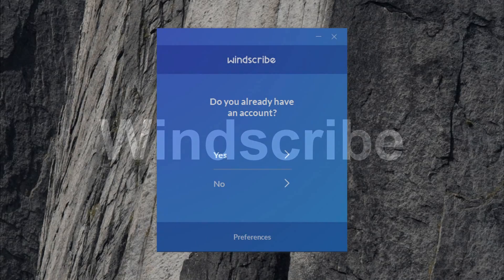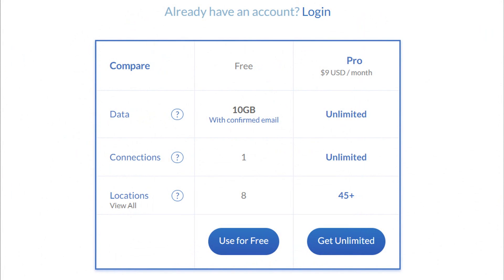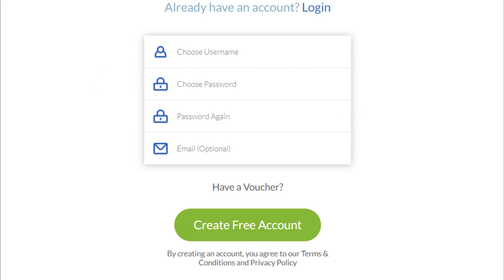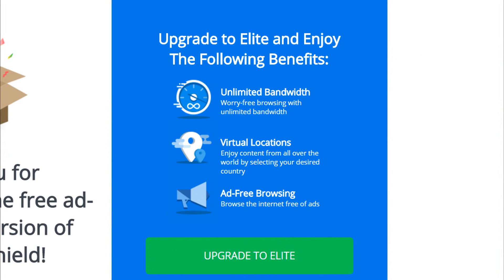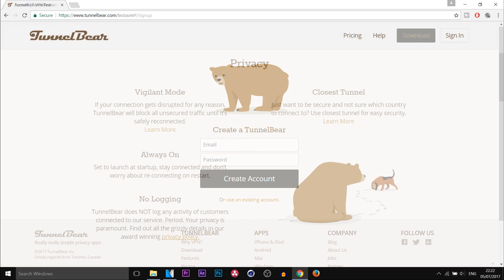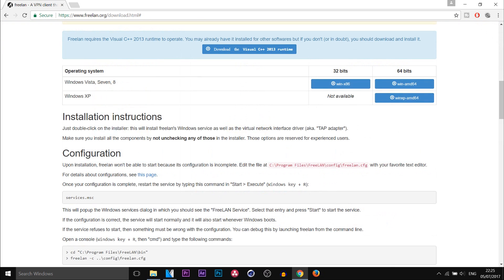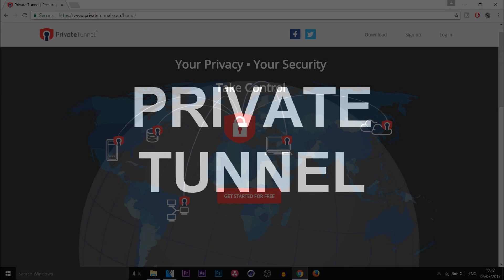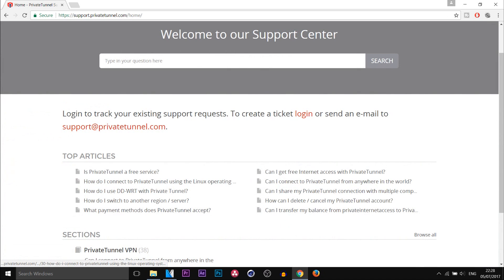The 5 BEST VPNs